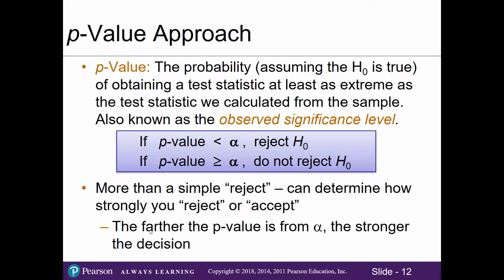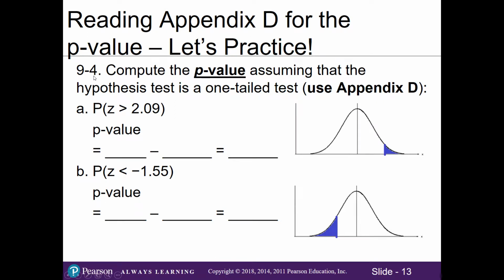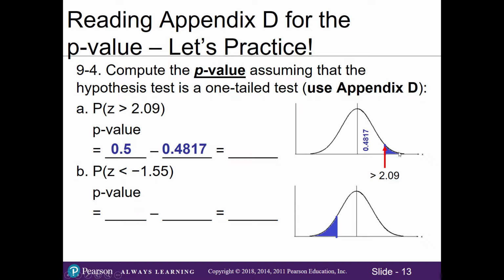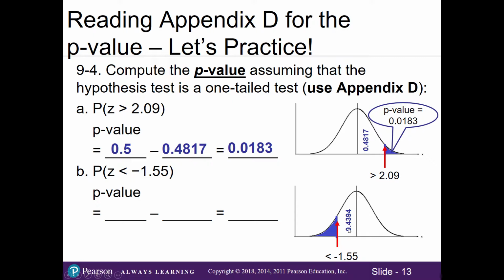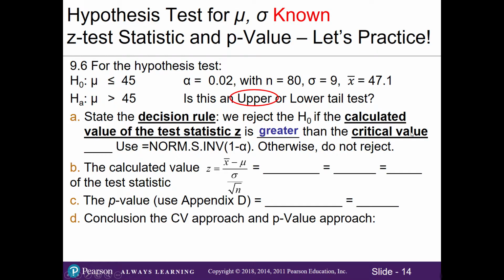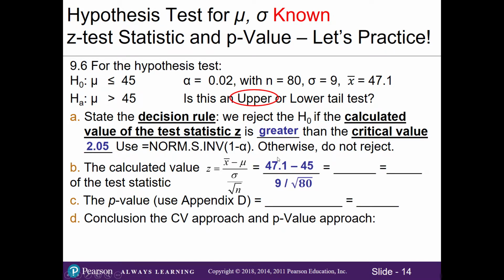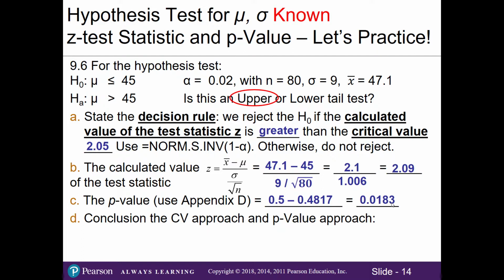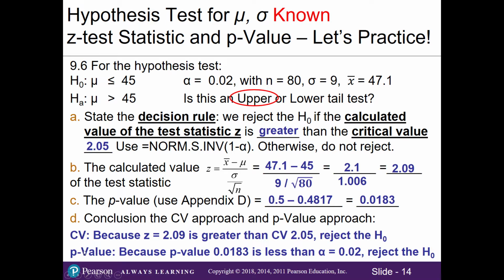9.1 Hypothesis Test for a Mean (Pop Std Dev Known, p-value)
Table of Contents:

04:15 - Slide 14